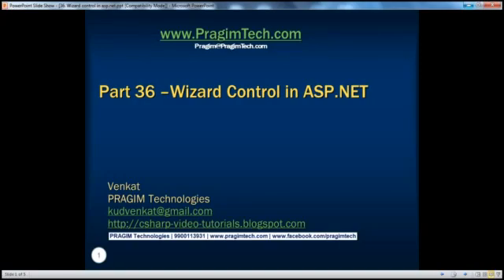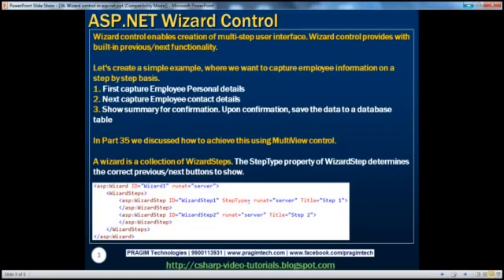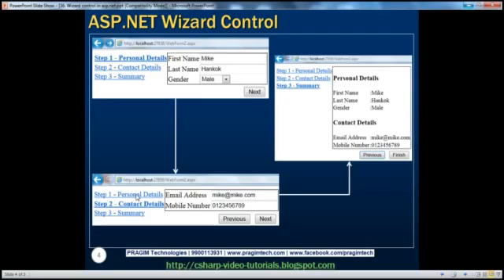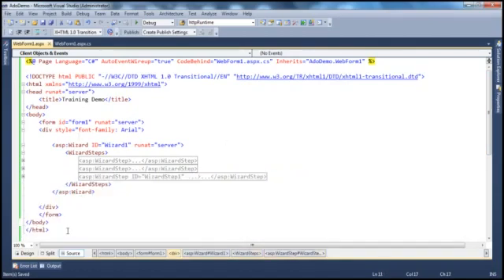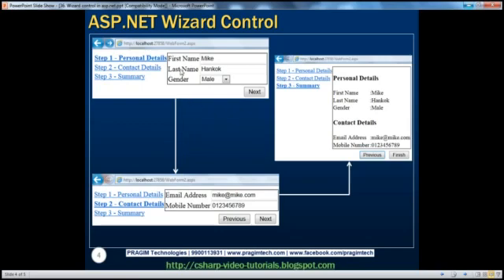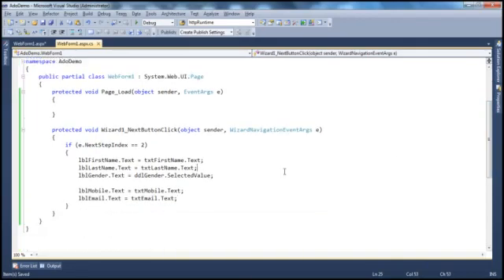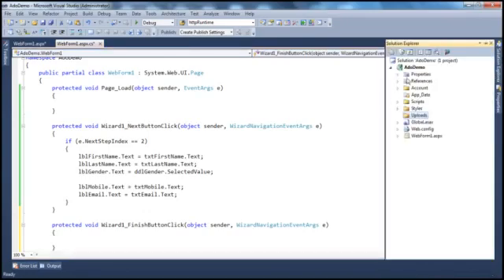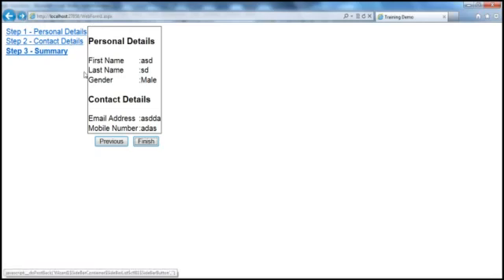36 Wizard control in asp net Part 36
36 Wizard control in asp net Part 36